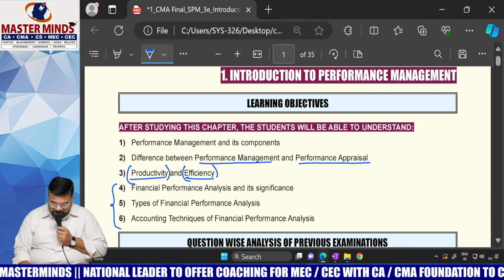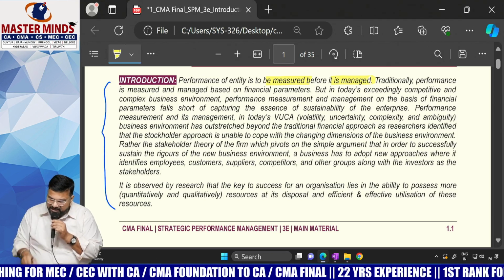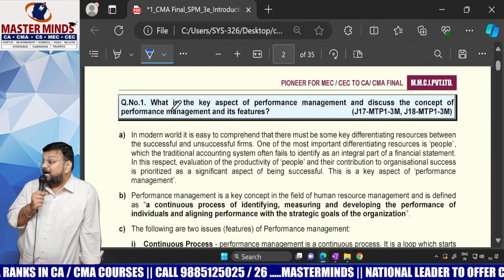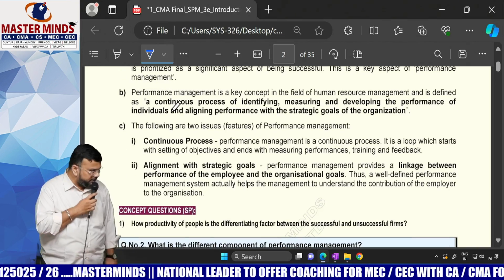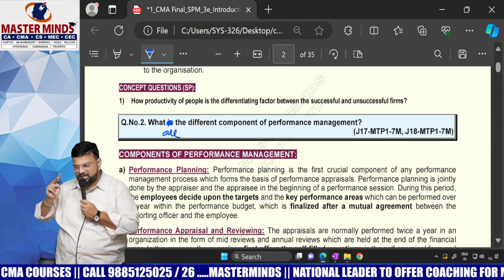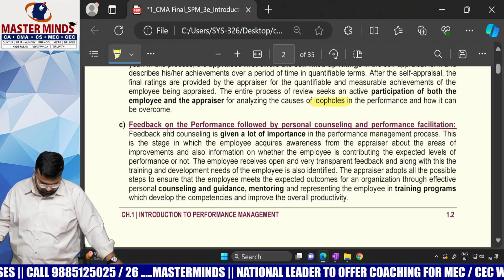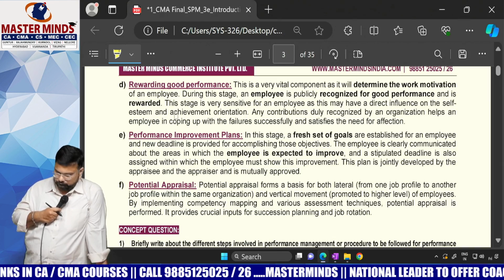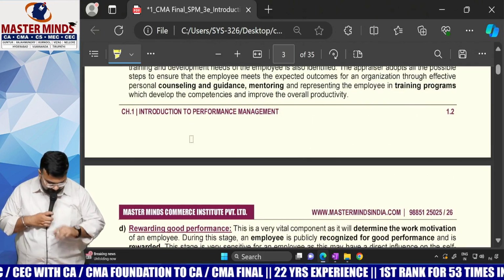Demo Lecture - 2 | CMA Final | Strategic Performance Management | Masterminds for CA & CMA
Hello Students,

Experience a sneak peek into our CMA Final course with this demo lecture - 2 on Strategic Performance Management. Dive into key concepts, strategies, and insights led by expert instructors to improve your understanding and preparation.